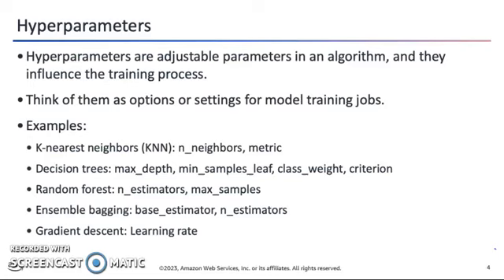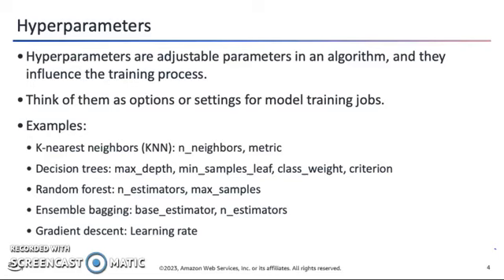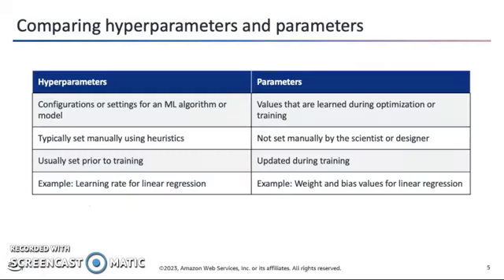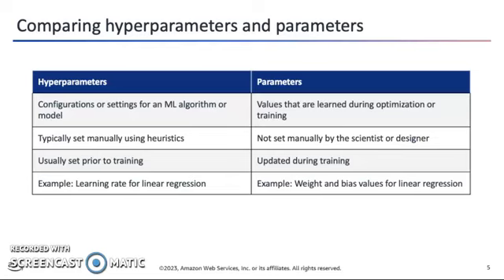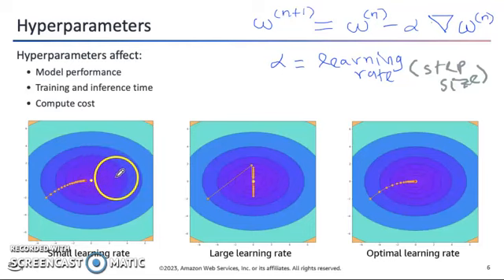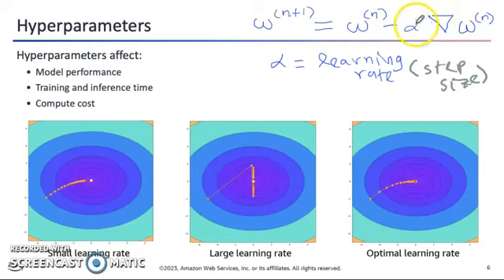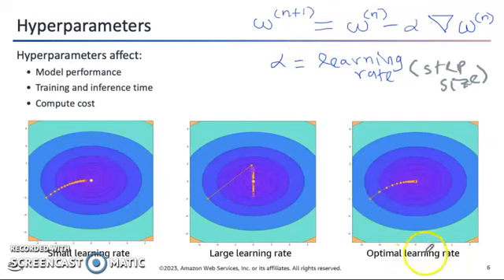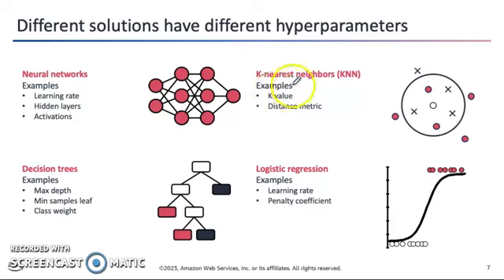MATH 5620 Hyperparameters in Machine Learning Algorithms